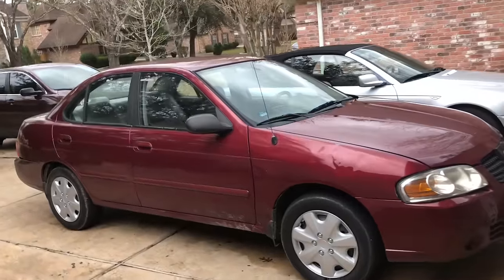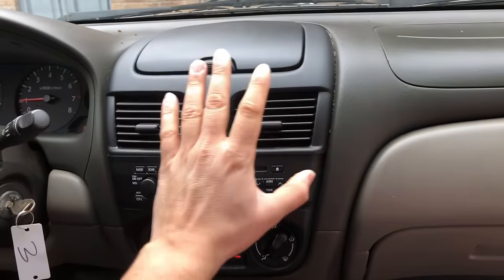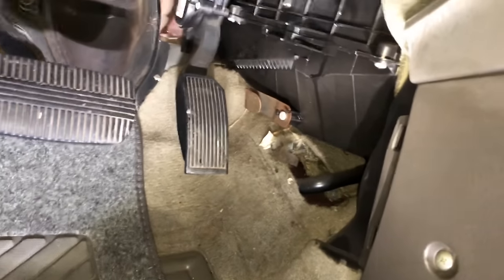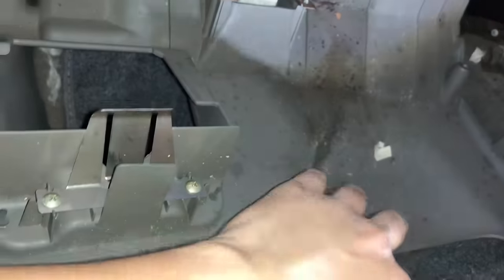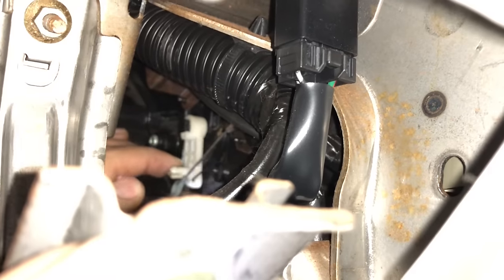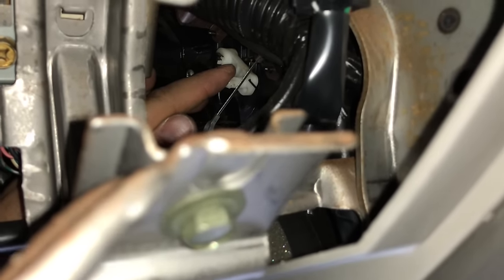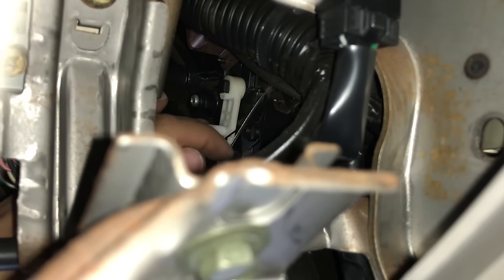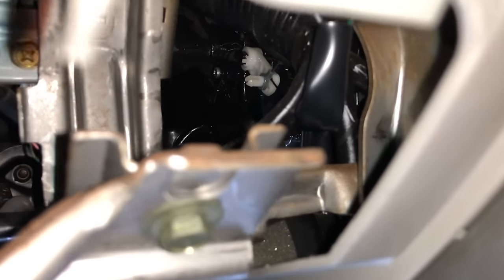Ac Blows Hot Air Only Fix - On Any Car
heres a link where you can find A/C actuators, just look for your vehicle brand model and year

This video will show you your problem and how to fix it. It applies only if your cars a/c compressor is turning on and the pipes by the compressor get cold but in the interior the car blow hot heater air. In this video we are working on a 2006 Nissan Sentra. But this issue happens on any brand in any car and the vent producing the issue is always in the same spot.